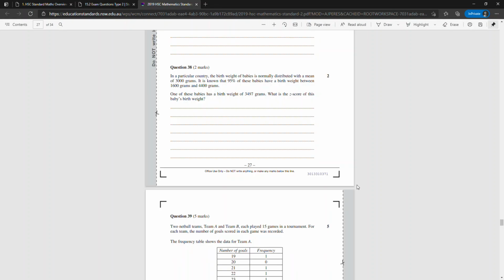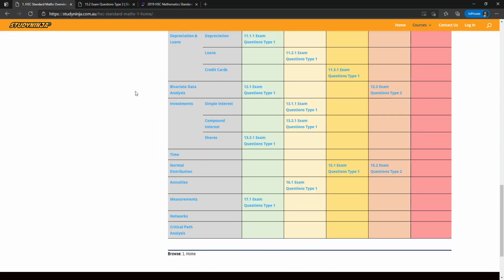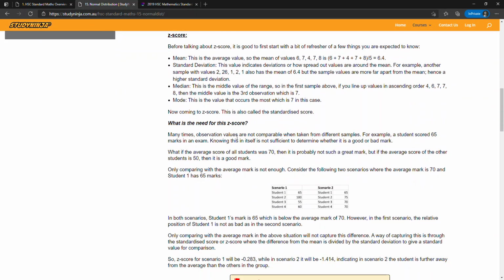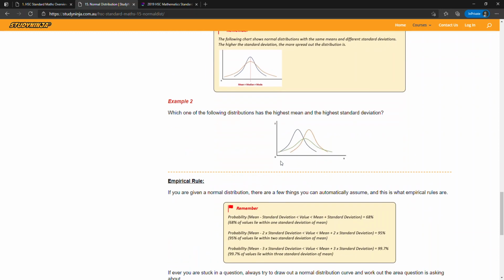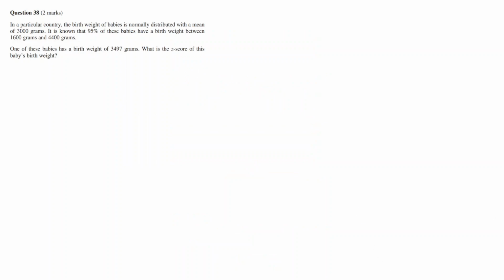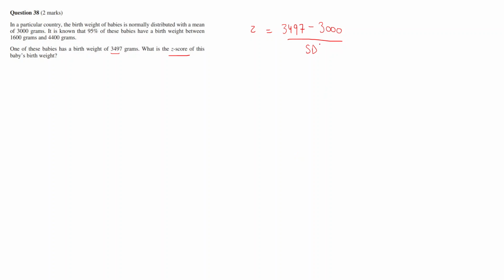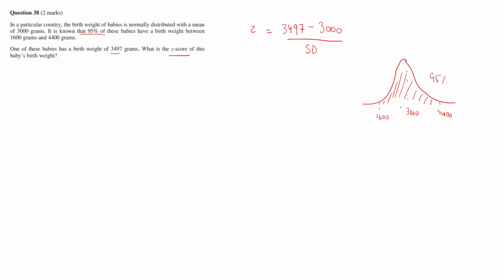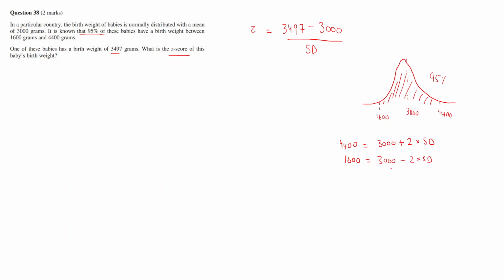HSC Maths Standard 2019 Question 38 - StudyNinja